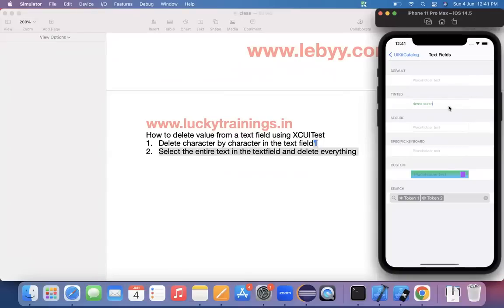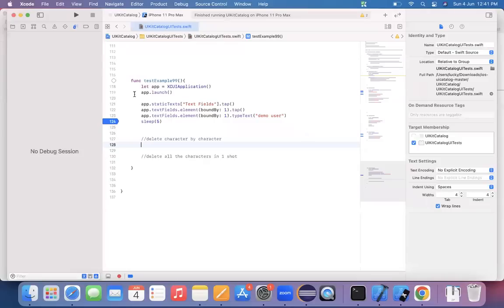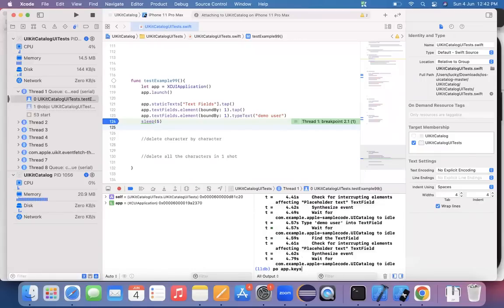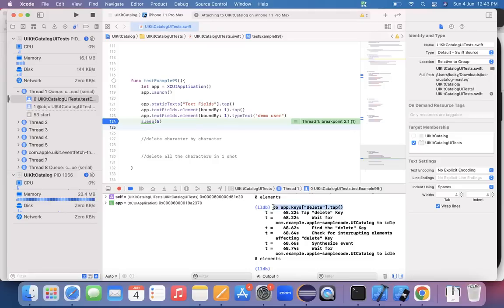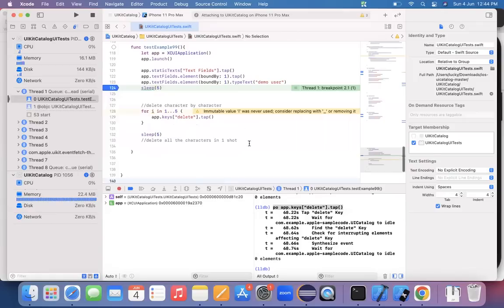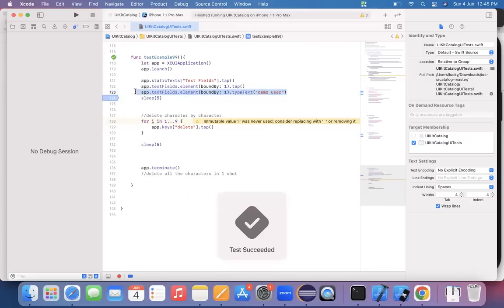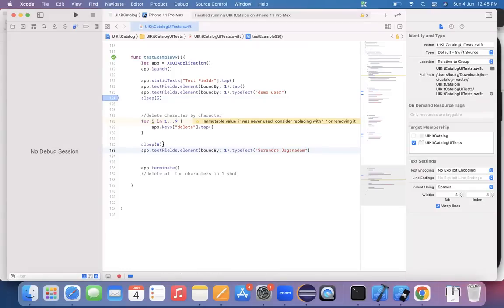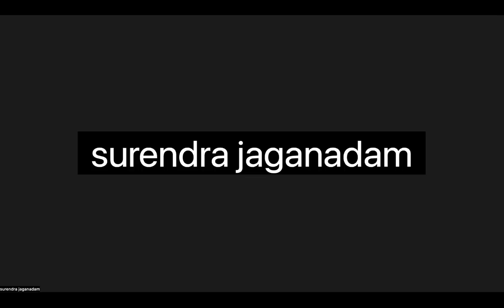How to delete value from a text field using XCUITest and re-enter Part 1 | Mobile Automation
xcuitest
xcuitest tutorial
xcuitest automation
native mobile
xcuitestInEnglish | Mobile Automation using XCUITest | XCUITest for beginners